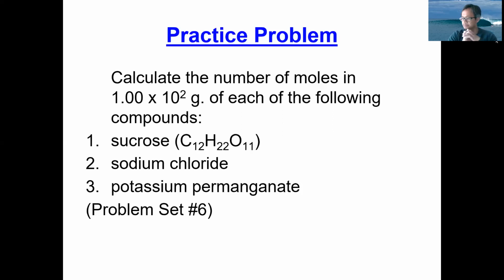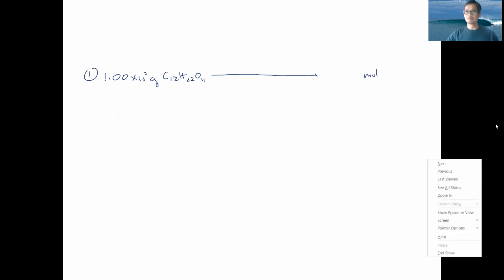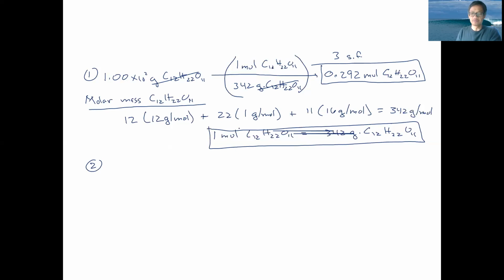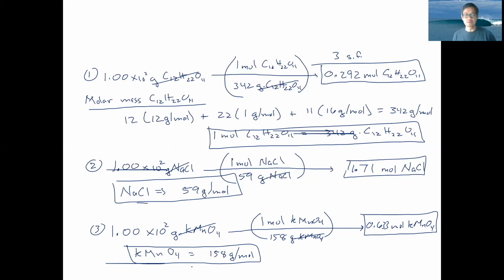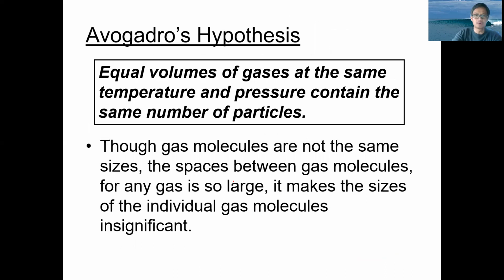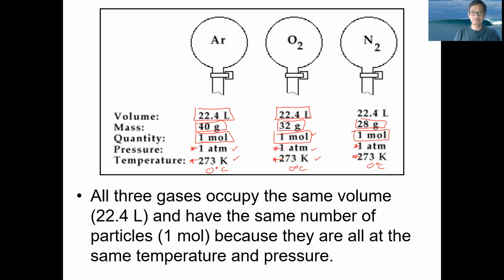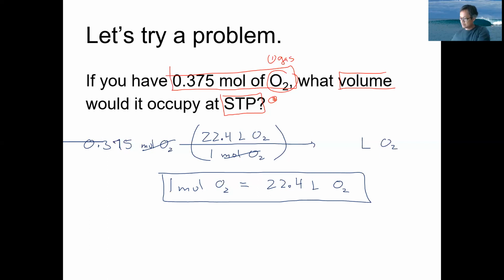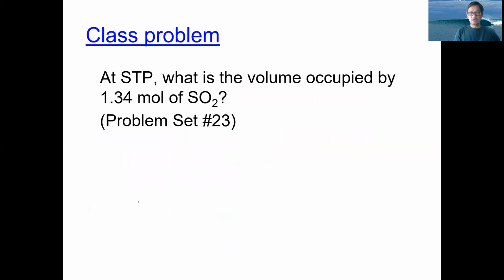Chemistry Monday 3/23/20